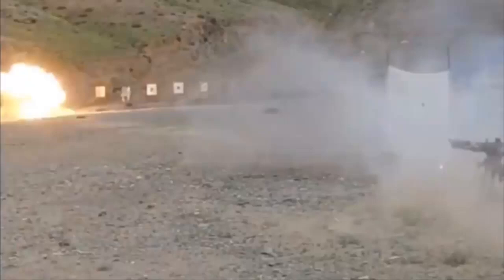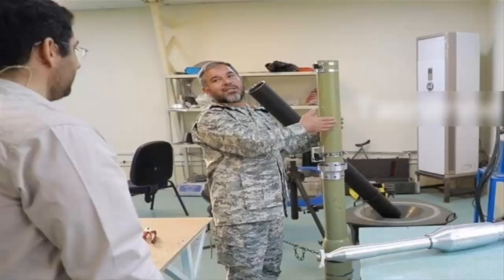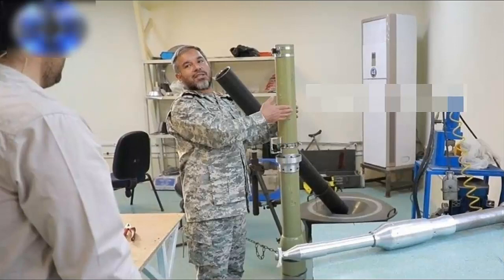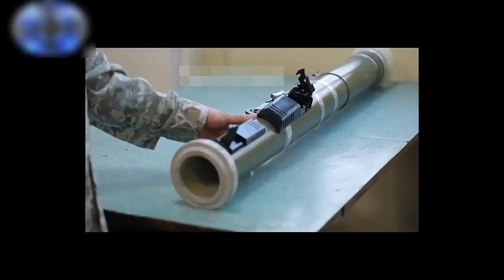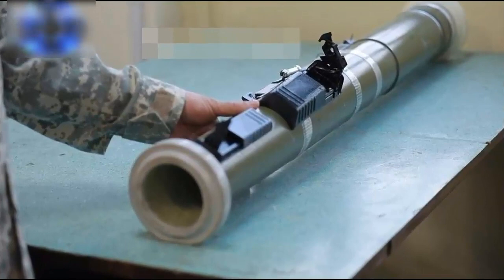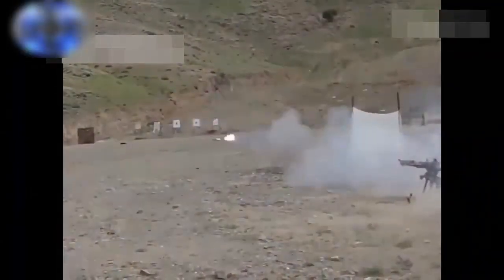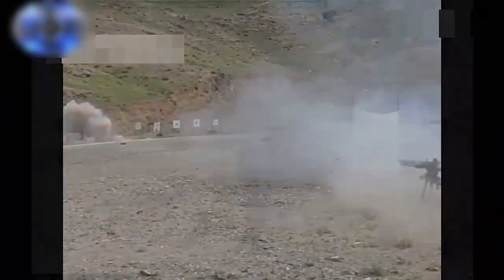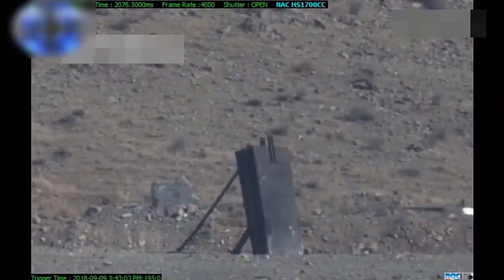Iran recently unveiled Qare'a Light-Weight Anti-Tank Weapon System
Iran recently unveiled Iranian Qare'a Light-Weight Anti-Tank Weapon System.

This weapon is a Composite Material Disposable Rocket Launcher designed and manufactured to effectively target fortifications.

The 8-kilogram launcher enjoys the technology of soft launching which is a method of launching a missile in such a way that the rocket motor ignites outside of the launch tube; the missile is ejected non-explosively.

The weapon is produced in an 80mm calibre version and its effective range is 250 meters.